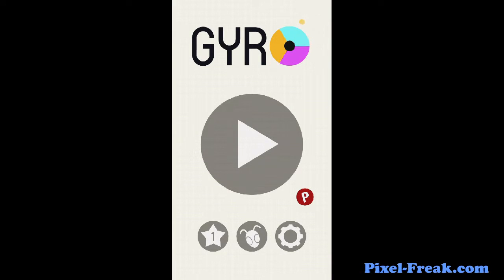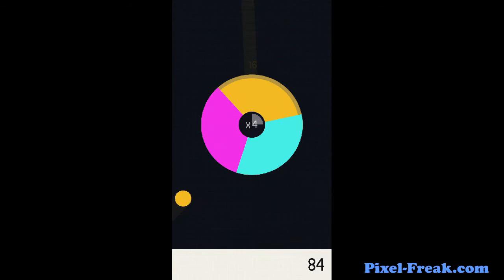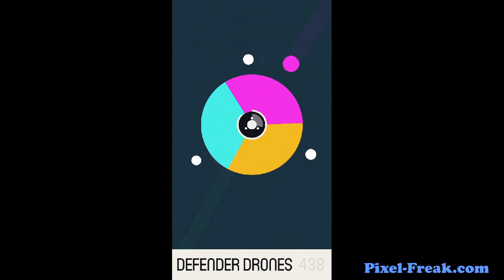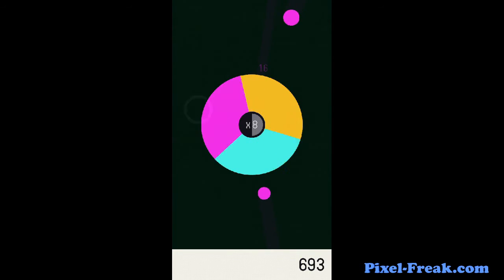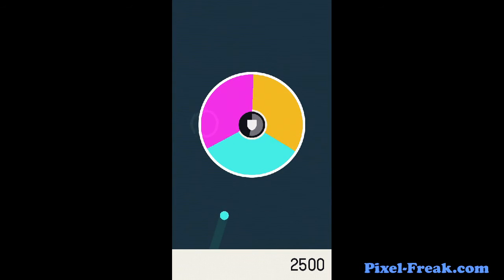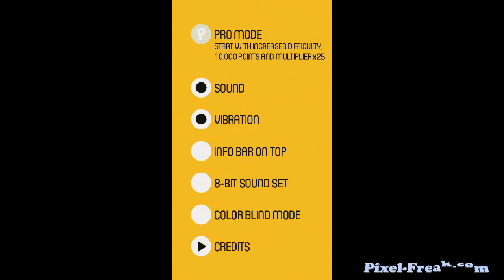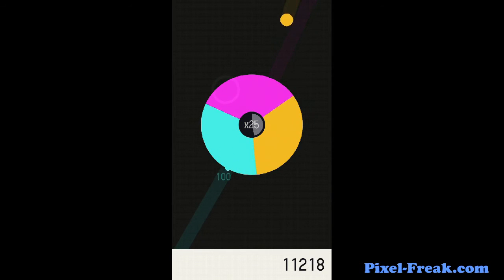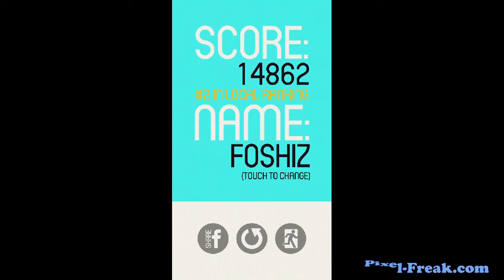Gyro *Featured Find* Gameplay Review on Android - Let's Play - Pixel-Freak.com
Gyro!  Pretty sweet completely free game that will suck away a few hours of your time.  Enjoy!